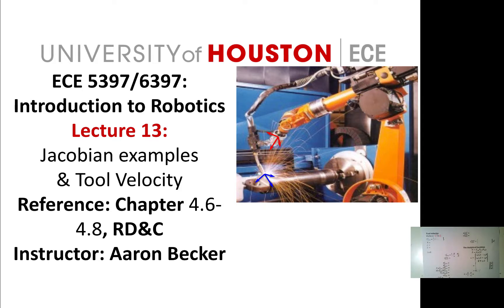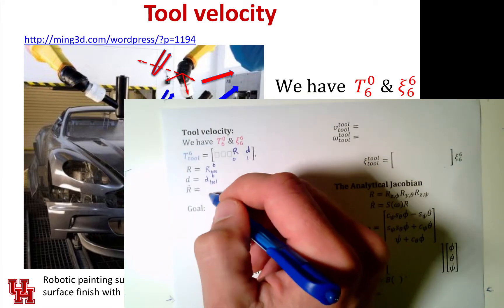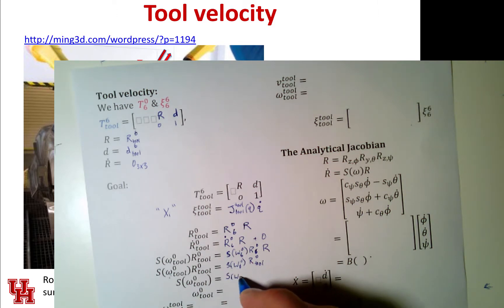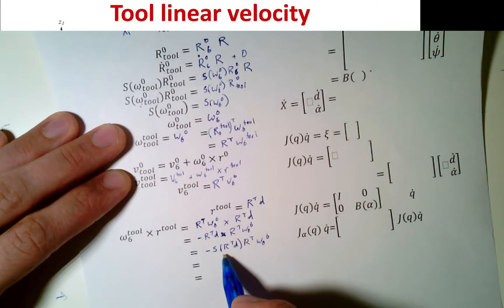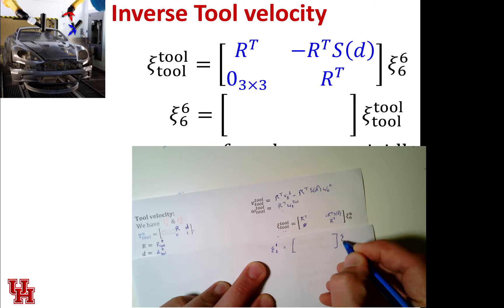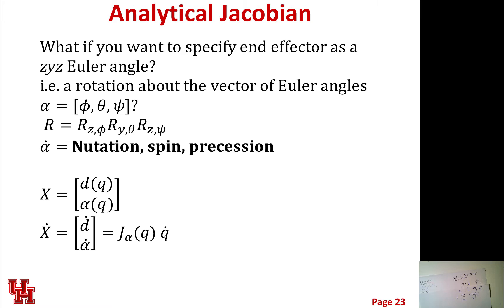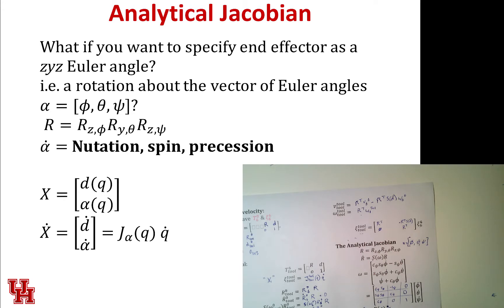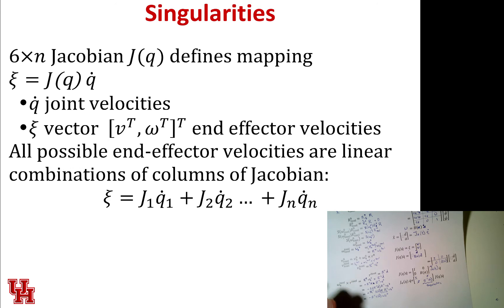Intro2Robotics Lecture 13b: Tool Angular and Linear Velocity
In the last lecture we learned how to generate the end effector linear and angular velocity.  What happens when you bolt a new end effector on the robot? How do you calculate the angular and linear velocity at the tip of the new end effector?  We show how here.

Table of Contents:

07:32 - Tool linear velocity
10:32 - Milling
11:09 - Analytical Jacobian
15:45 - Singularities